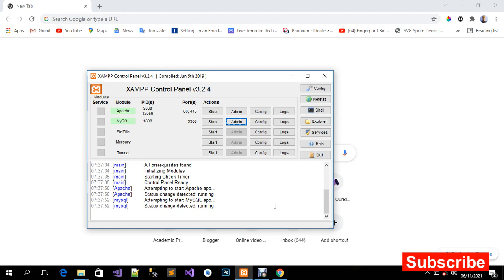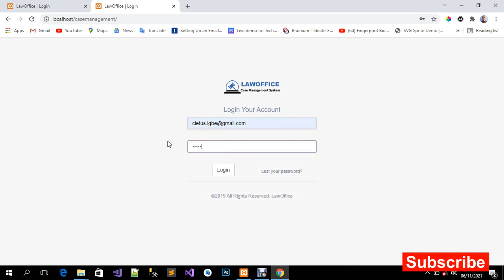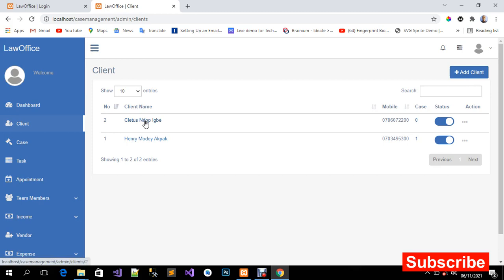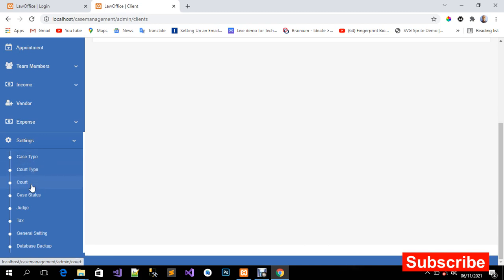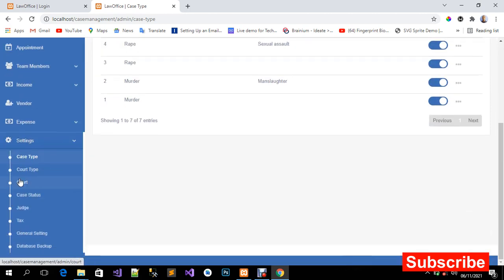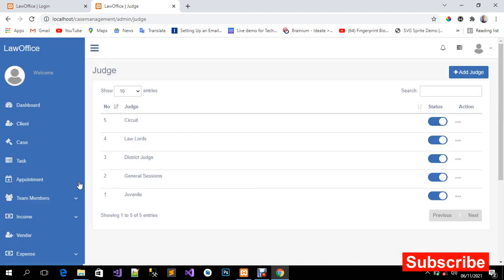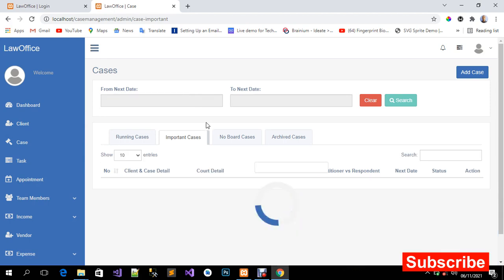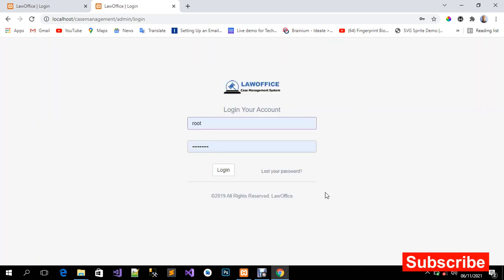Case Management System in PHP MySQLi Source Code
Legal Case Management System in PHP MySQLi Source Code

Price: NGN 10,000 or $30

Use one of the Payment Options below:

Option 1:
Bank Transfer
Account Name: Netcle Technologies
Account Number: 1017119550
Zenith Bank

Option 2:
Western Union, MoneyGram, RIA, Upwork direct contract, Fiverr, and other methods